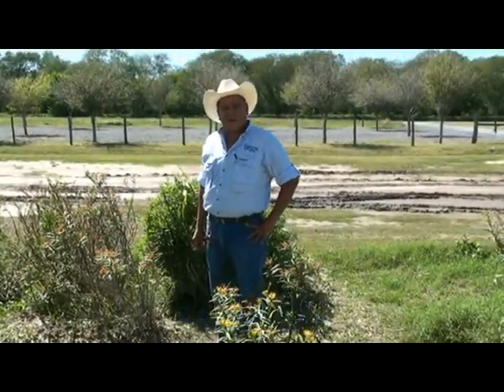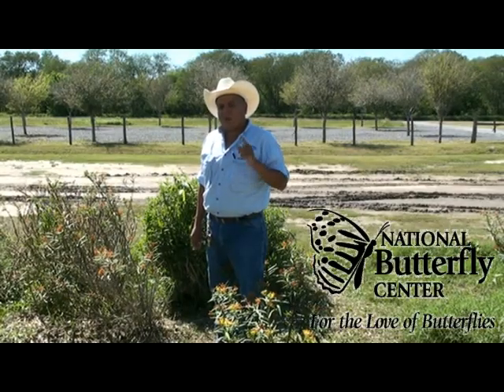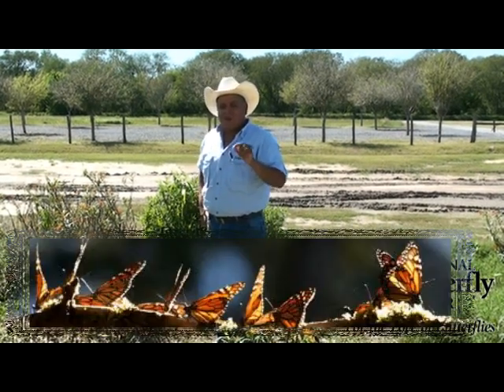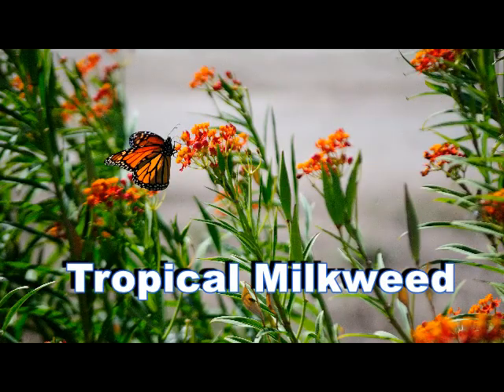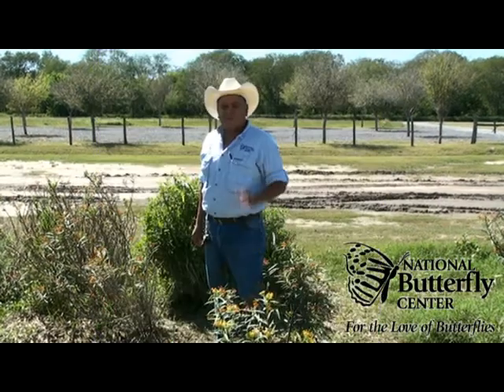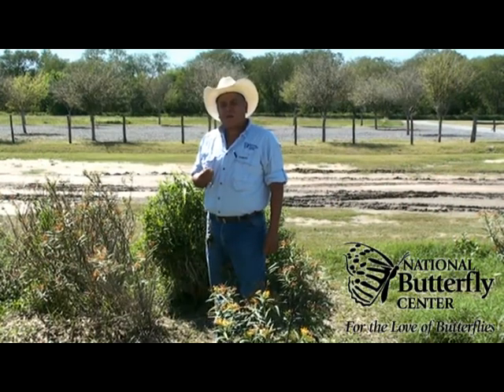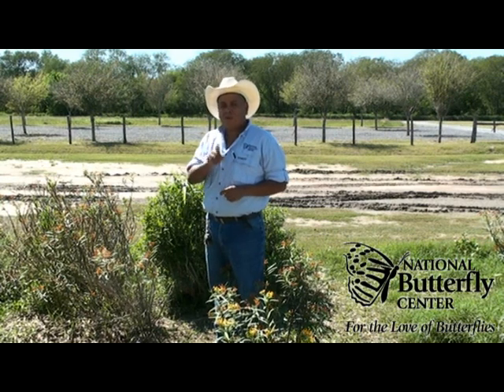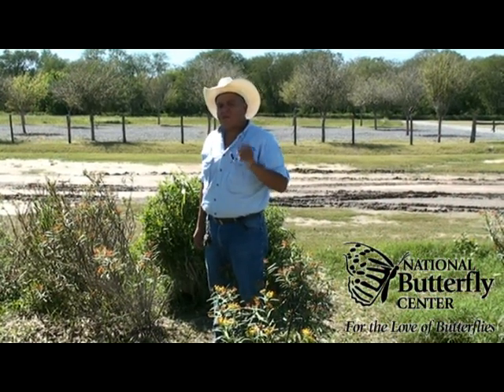National Butterfly Center plant of the month for March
Did you know nearly 150 species of North American butterflies can be seen only in the Lower Rio Grande Valley (LRGV) of Texas, or by traveling to Mexico?

In fact, more than 300 species of butterflies may be found in the LRGV, and more than 200 species have been seen at the National Butterfly Center, including a number of rarities and U.S. Records!

Incredibly, almost 40% of the 700+ butterflies that can be found in the United States can be seen in this three-county area at the southernmost tip of Texas, where the subtropical climate makes it possible to enjoy the outdoors year 'round.